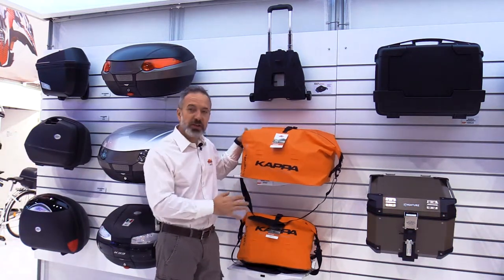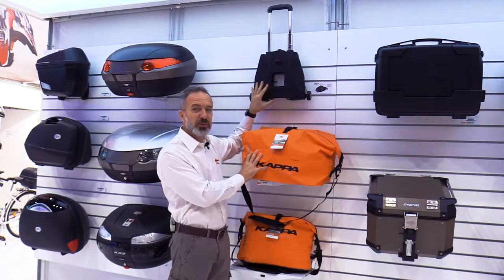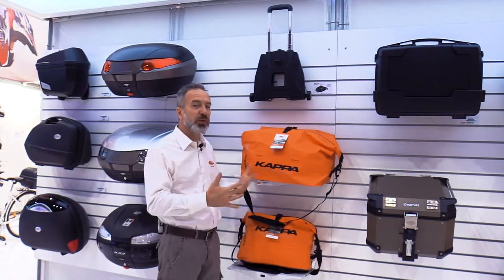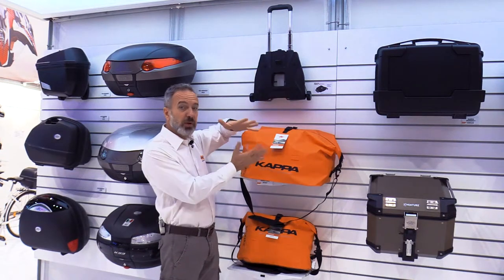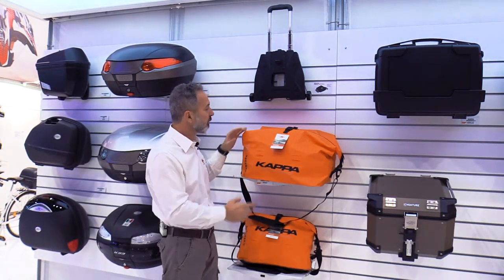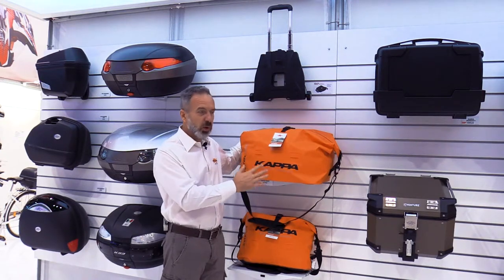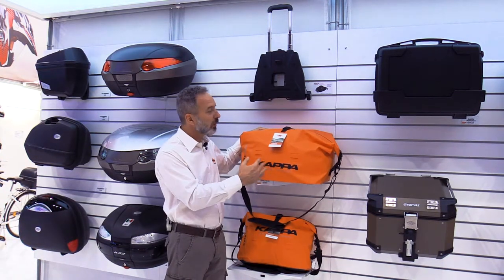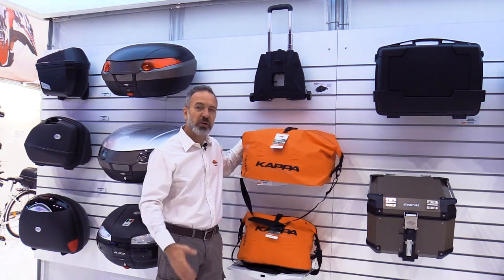EICMA2017 Kappamoto - New Universal Trolley Base & Waterproof Bags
Seen in EICMA - New Universal Trolley Base & Waterproof Bags
Kappamoto is the motoevolution